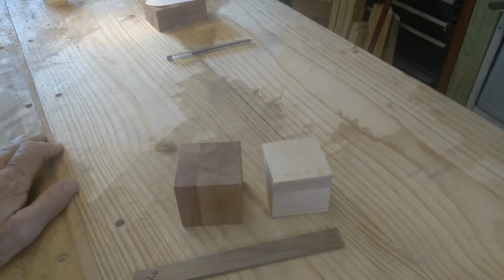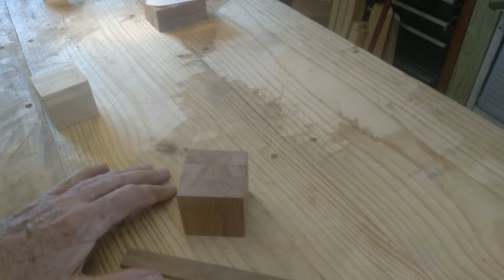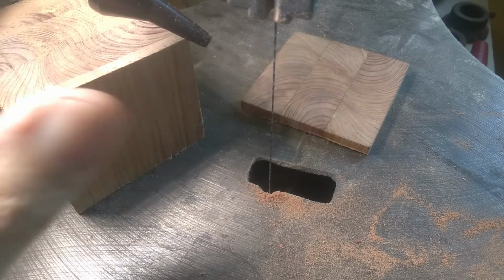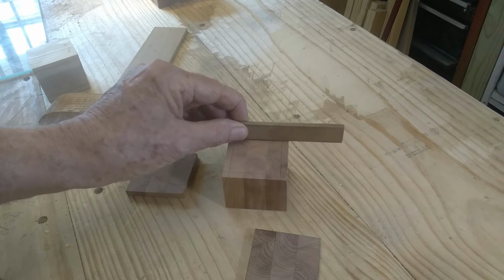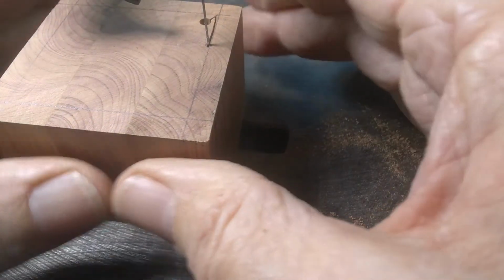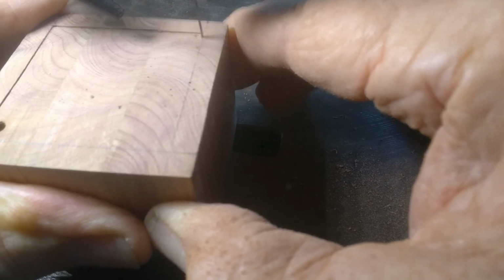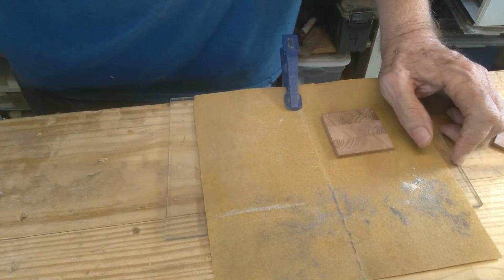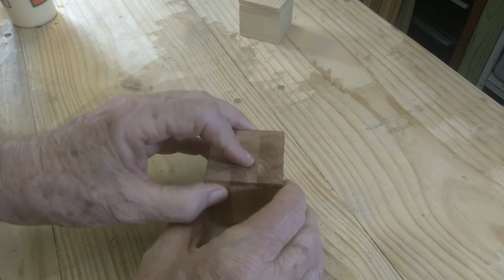Make A Box From A Cube With Four Cuts On The Scroll Saw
This video is about making a box from a block of wood.  This is a simple procedure just 4 cuts but can be done in 3 depending on how you make the lid.  I first glued three 3/4 in pieces of cedar together to make a cube about 2 and 1/4 inch in each direction.  Then cut off about 3/16 of what I wanted to be the top and bottom.  I then marked the walls of the box on the remaining block at about 3/16 to make a pattern on the top (or bottom) of the block.  Drilled it and cut out the center of the block to create  the cavity or internal area of the box.  I cut 3/16 off of the top of the waste section to glue to the lid.  I sanded and checked for alignment of the top and bottom and glued the bottom piece back on and then glued the waste section to the lid.  No patterns needed except what you draw and you could eye and free hand those if you wished.  It is a simple and fairly crude box but shows one method of making a box.   If you cut the lid thick enough then you could attach the top with some small hinges and a latch and pass on cutting the piece for the underside of the lid.